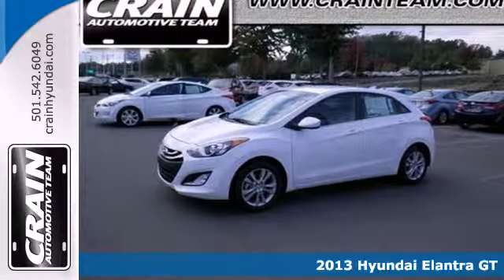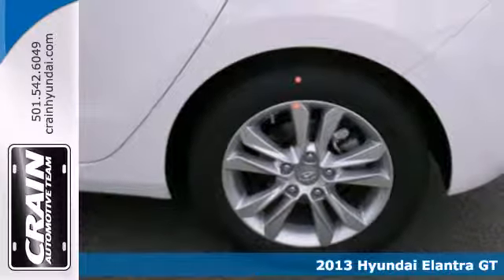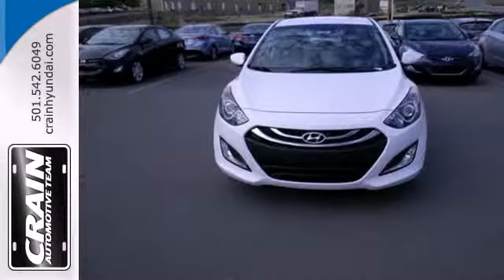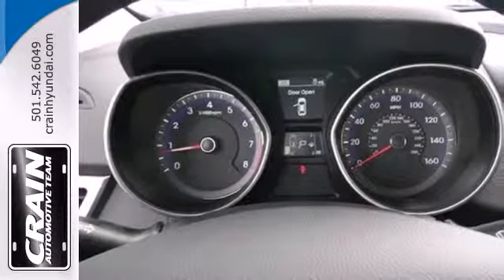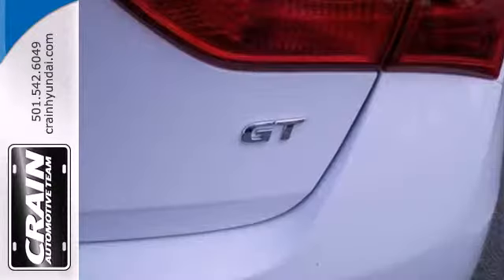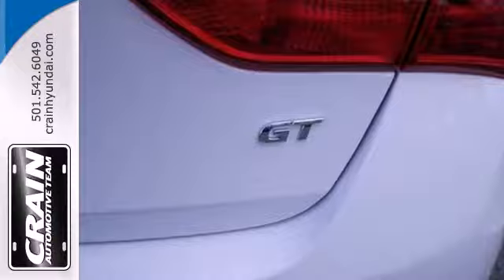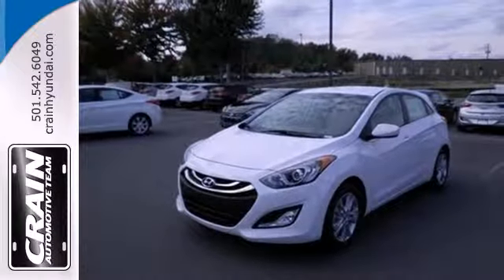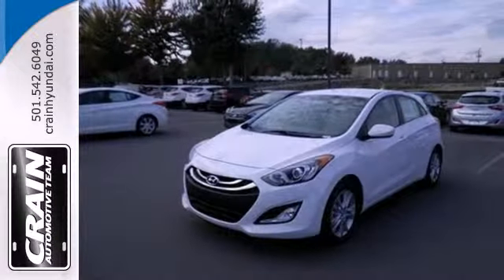2013 Hyundai Elantra GT Little Rock AR Bryant, AR 3HS1645 - SOLD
Year: 2013
Make: Hyundai
Model: Elantra GT
Trim: Hatchback
Engine: Gas I4
Transmission: Automatic
Color: Monaco White
Interior: Blue
Stock #: 3HS1645

Address:
11701 Colonel Glenn Rd